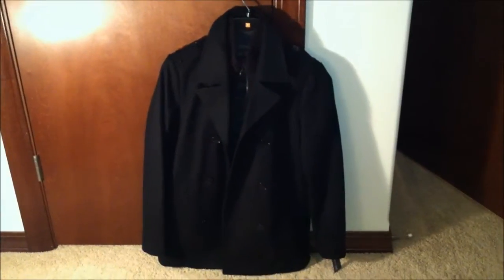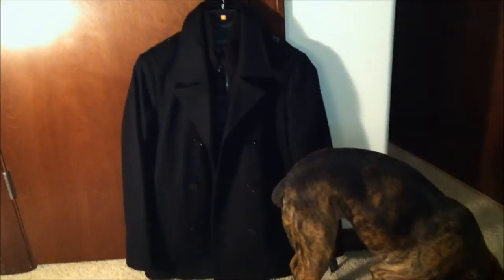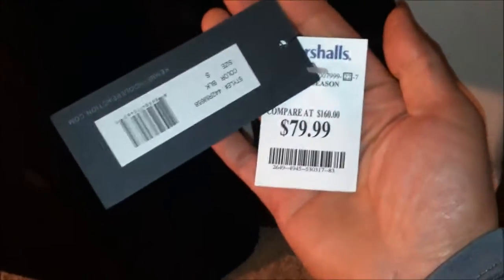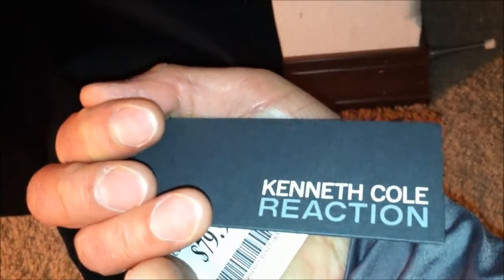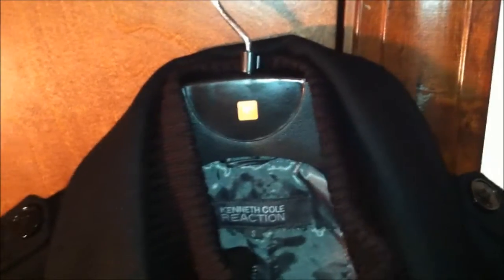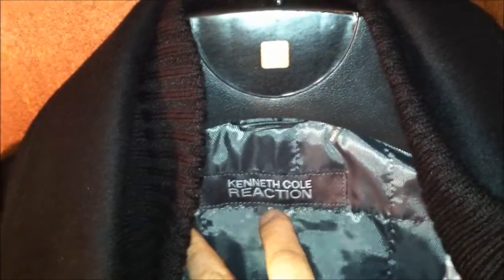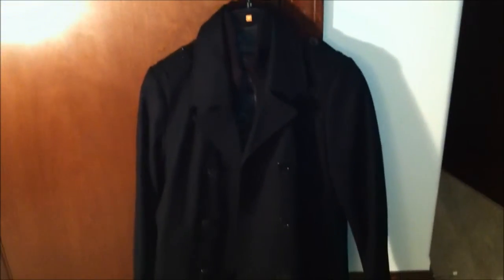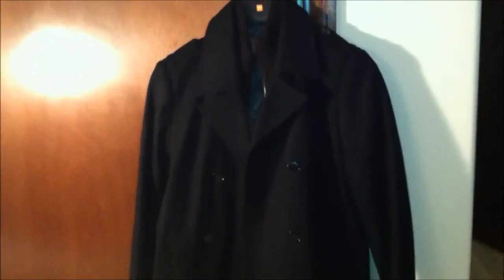Kenneth Cole Reaction Men's Pea Coat With Bib Review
$79.99 from Marshalls.

60% Wool/32% Polyester/8% Rayon
Dry clean only
Removable knit inner collar with zipper
Side entry pockets
A knit zip panel at the throat and classic double-breasted construction promises warmth and style in equal amounts from Kenneth Cole's Pea Coat with Bib.